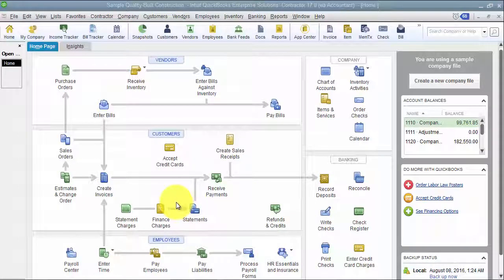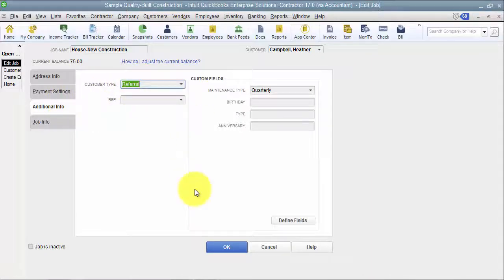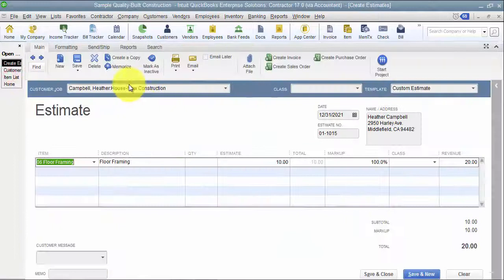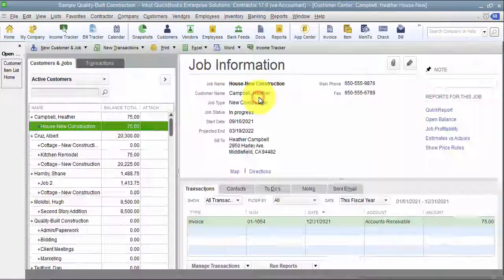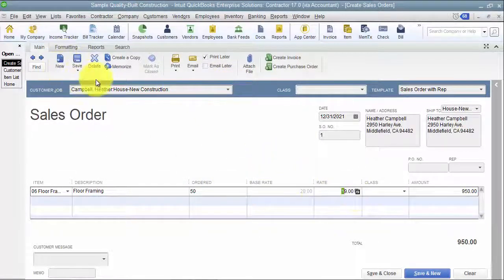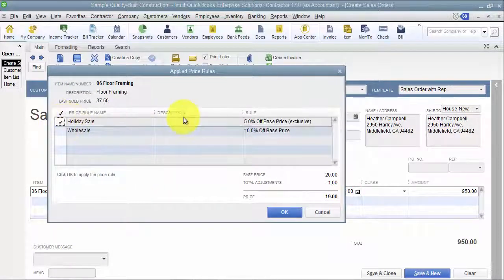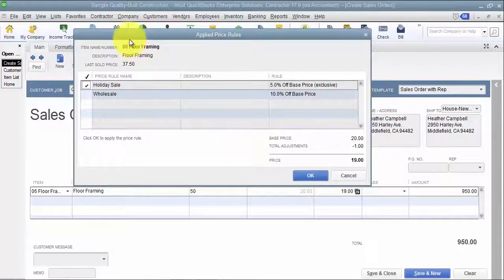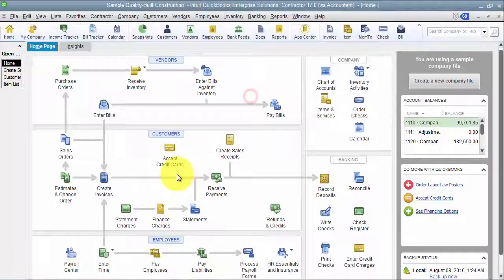QuickBooks - Price Rule on an Invoice 2017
This video demonstrates how to use price rules on an invoice in QuickBooks Enterprise (platinum) edition.